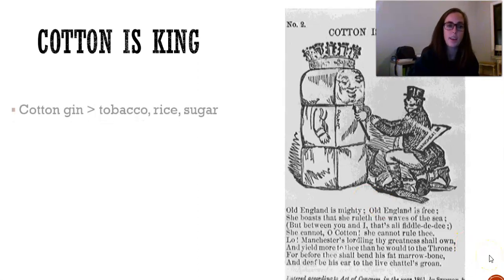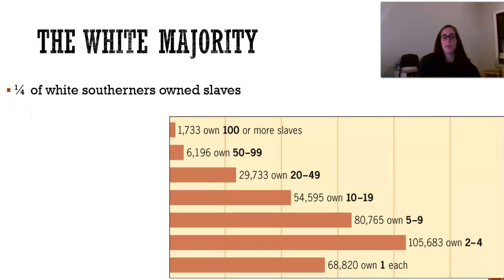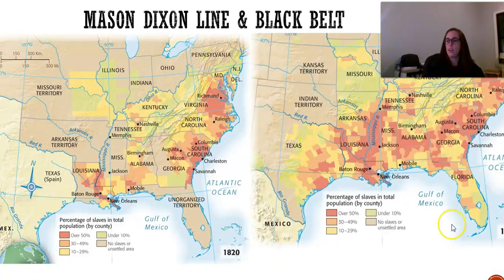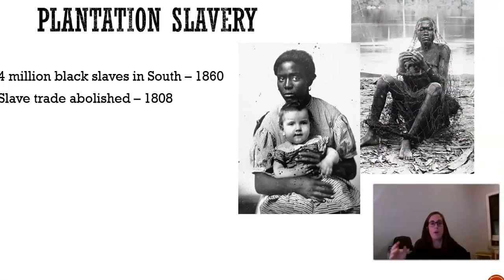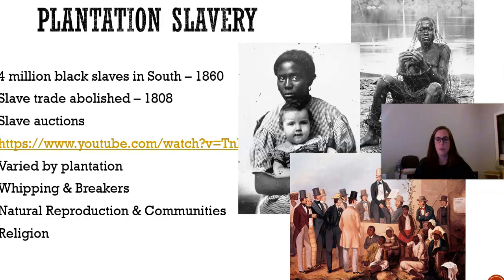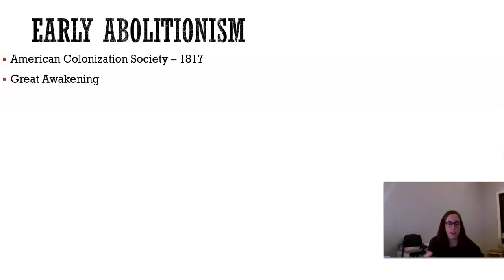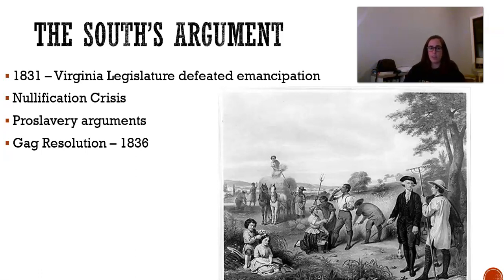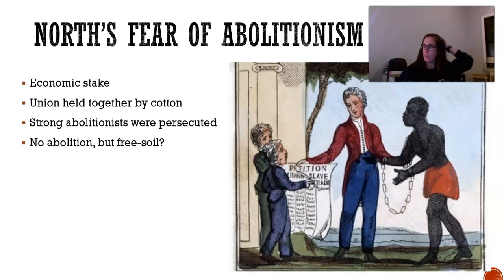Chapter 16 lecture